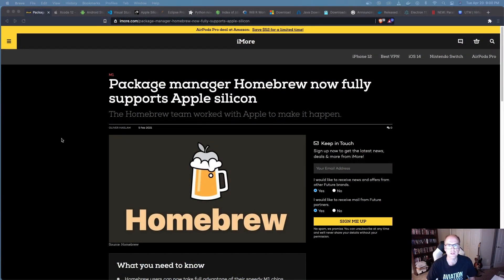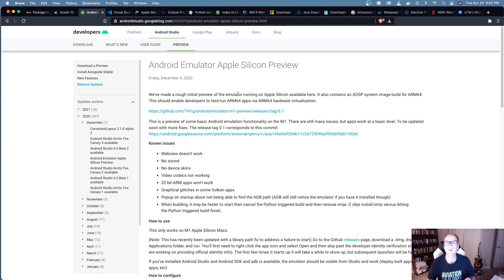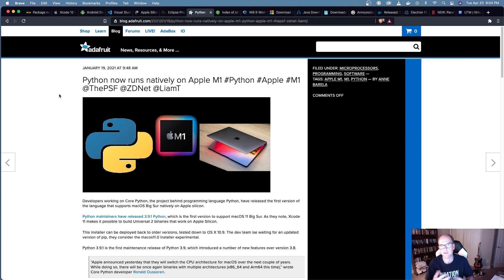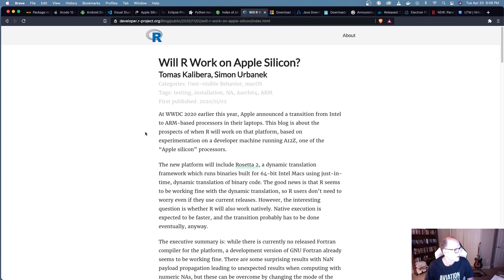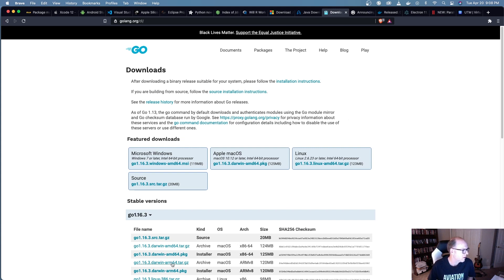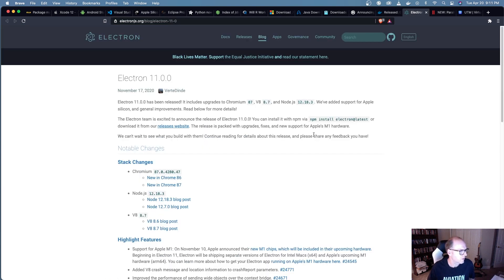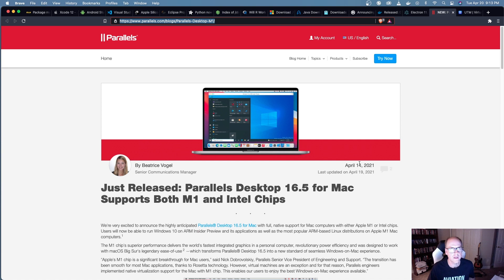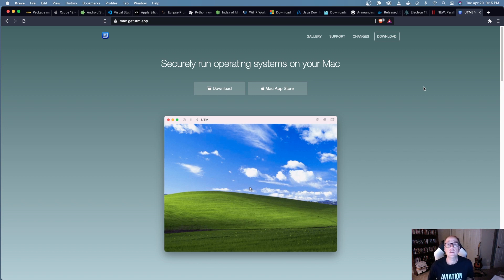Can I use the M1 Macs for Software Development as of April 2021?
I have done a couple of videos on whether it is safe for Software Engineer and Developers to use one of the newer Apple M1 Macs for development. I have done an update on support for different languages, IDEs and frameworks that Developers need to do their job.